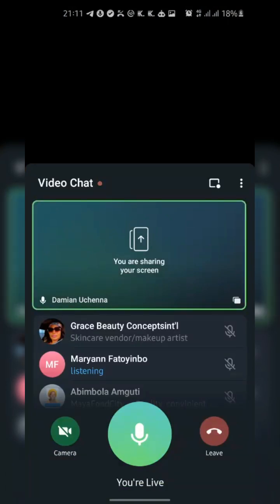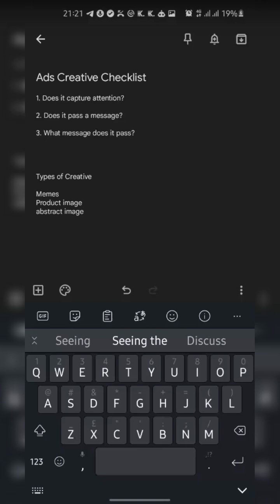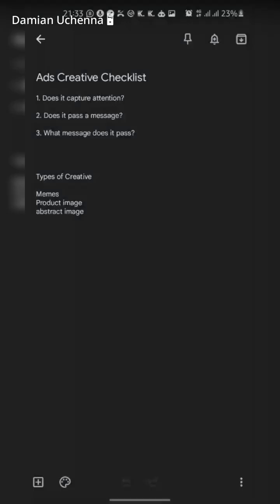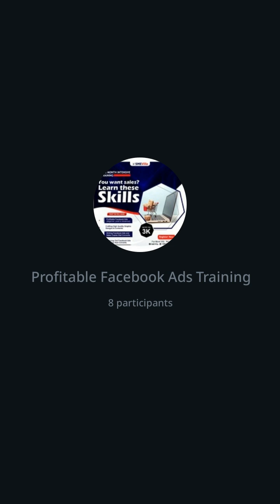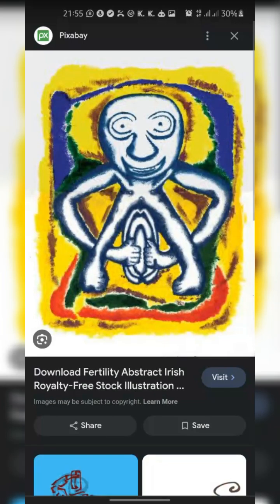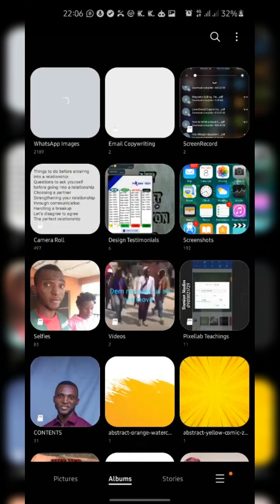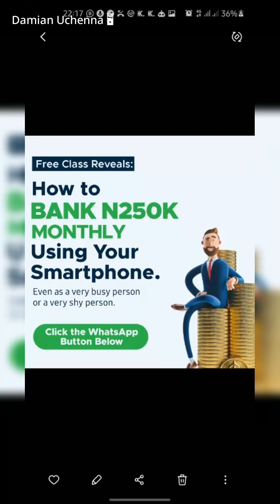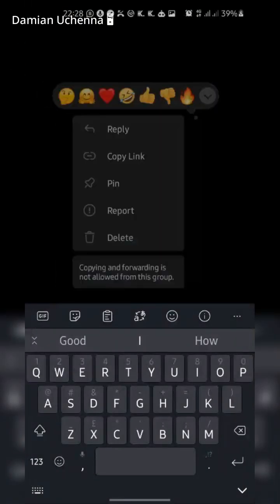Ads Creative Masterclass